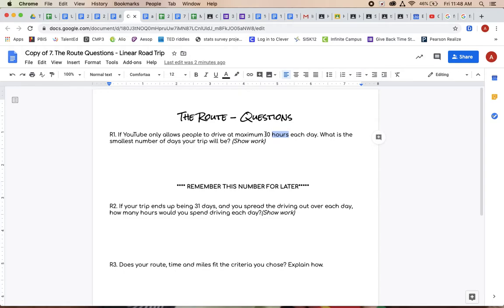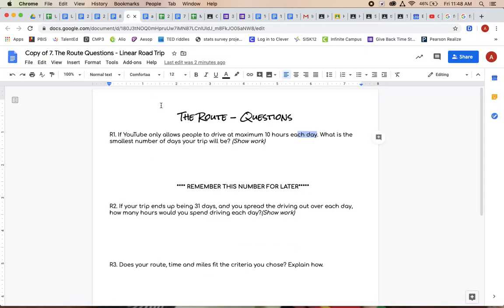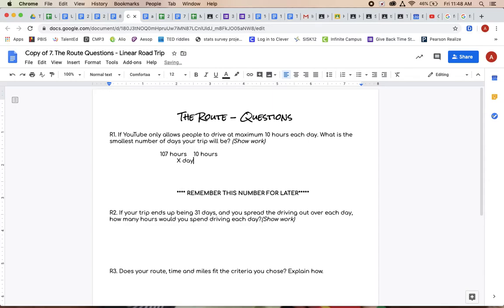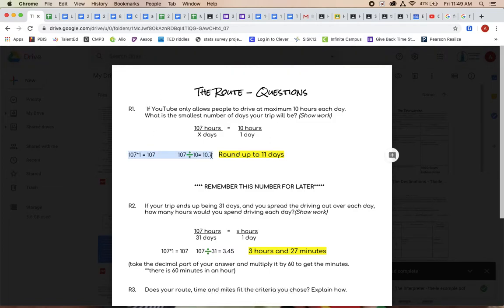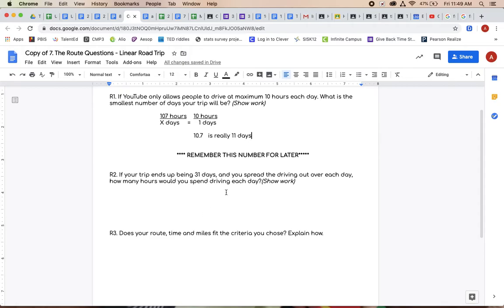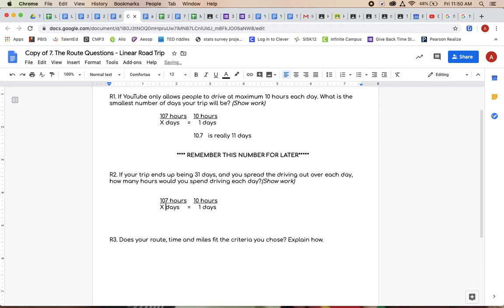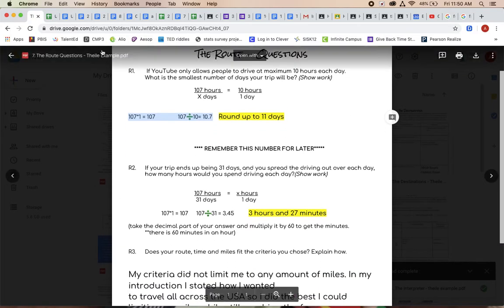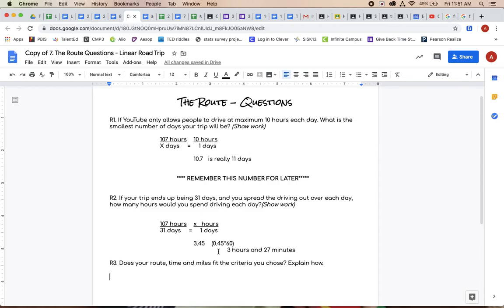the route questions